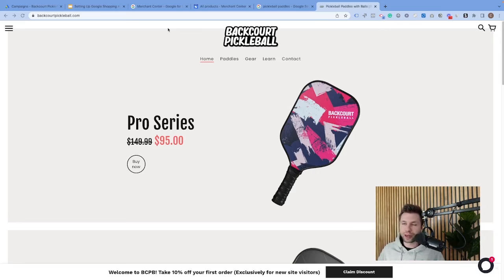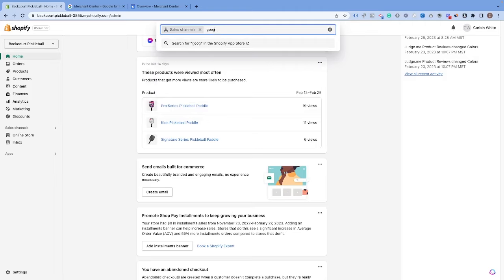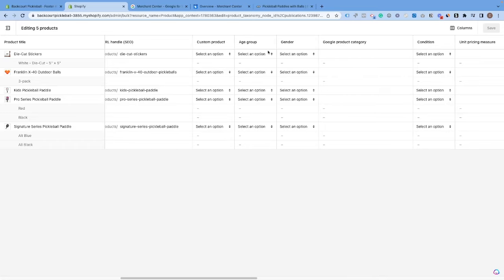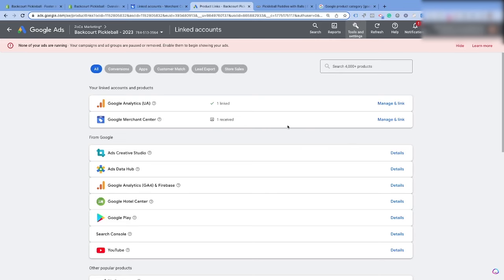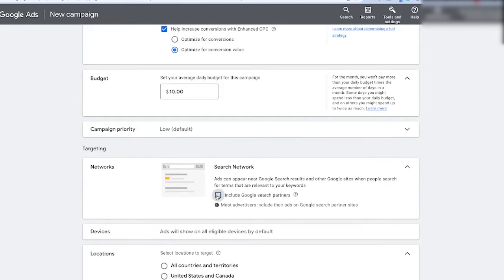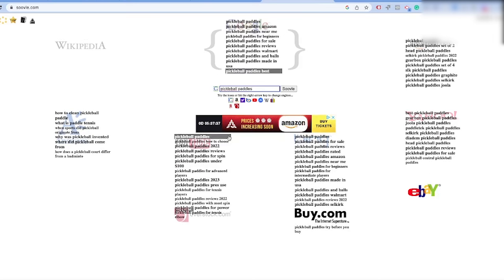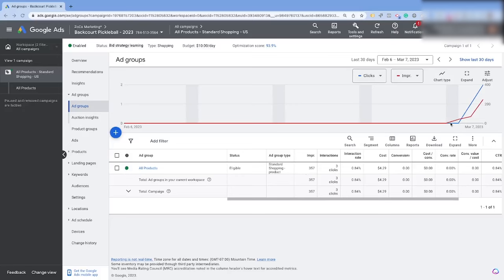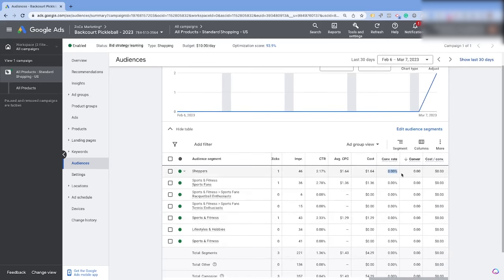Complete Google Shopping Ads Tutorial For Shopify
Looking to dominate Google Shopping Ads in 2023? Look no further! In this video, we'll walk you through the complete process of setting up your very own Google Shopping Ads campaign - from start to finish

*Time Stamps*
0:00 Intro
0:52 Steps to Setting Up Google Shopping Ads
1:38 Create a Google Merchant Center Account
4:02 Set Up Shopify Product Feed
6:32 Tips To Optimize Your Product feed
8:37 Troubleshooting Error with Product Feed
9:35 Link Google Merchant Center To Google Ads
11:05 Create Shopping Ads Campaign
15:02 Google Shopping Ads Optimizations